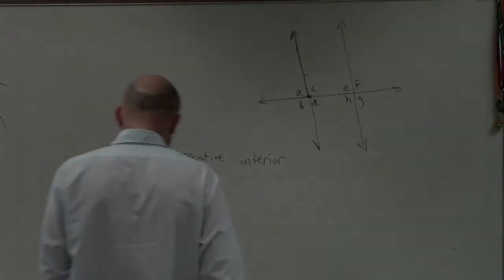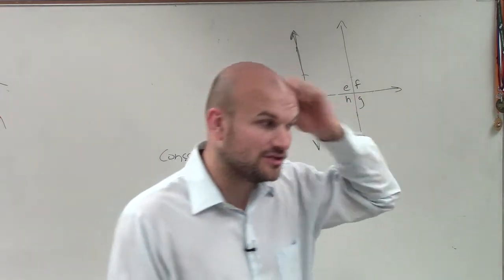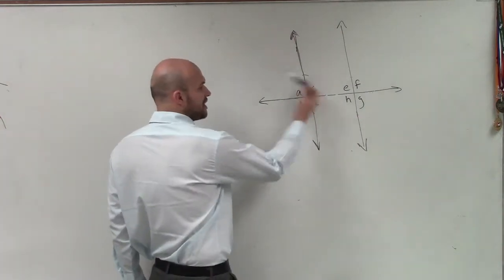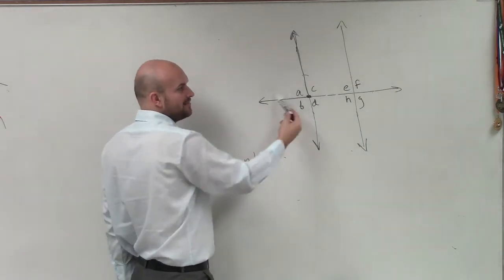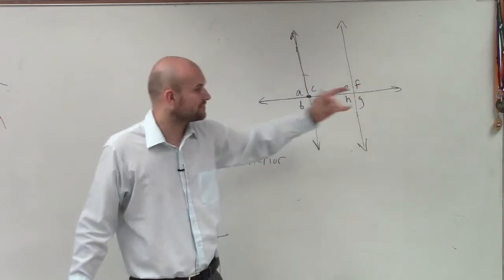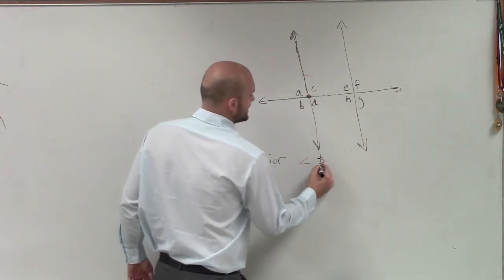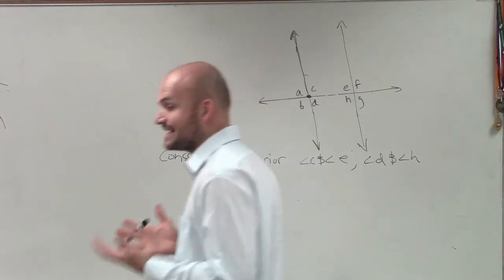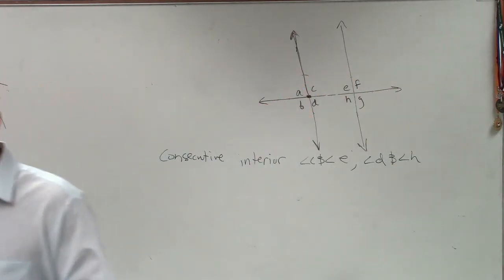Geometry - Learning to Identify Multiple Examples of Consecutive Interior Angles